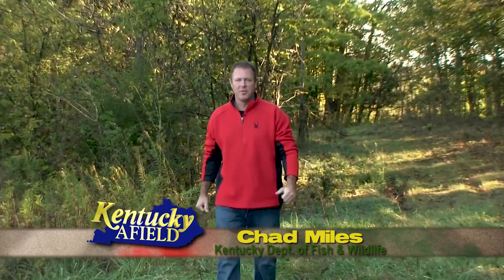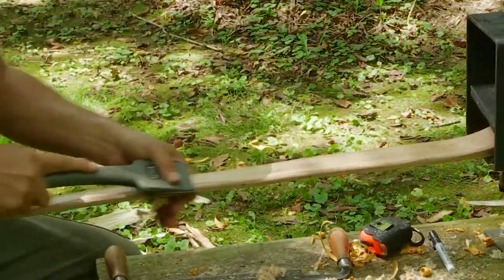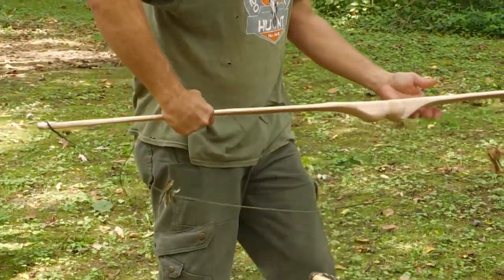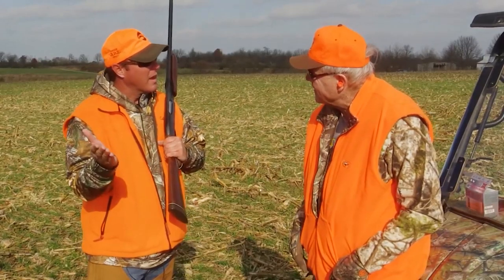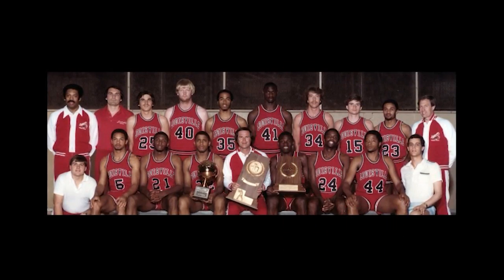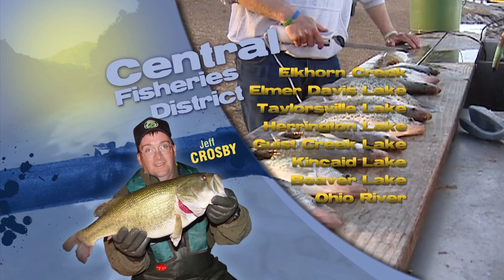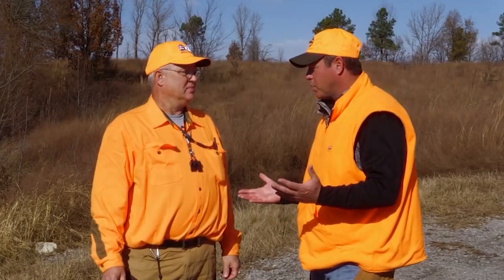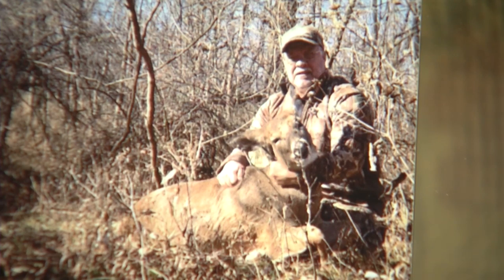October 21, 2017 Full Show - Making a Longbow Part 2, Rabbit Hunt, Quail Hunt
We join Joe Lacefield for part two of how to make a longbow.  Next, we hit the fields for rabbit hunting with Coach Denny Crum.  Lastly, we hunt quail at Peabody WMA.